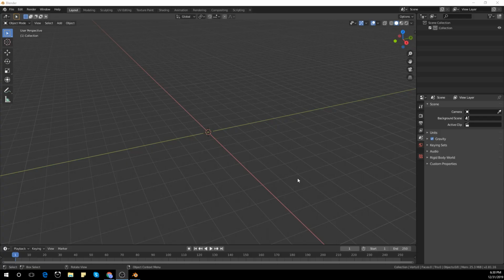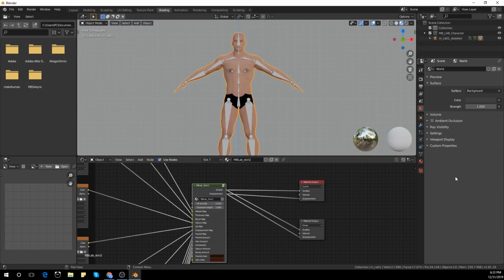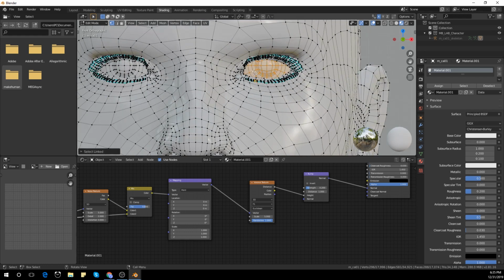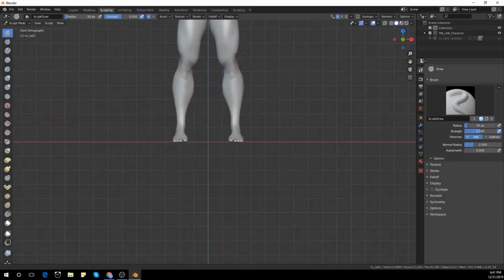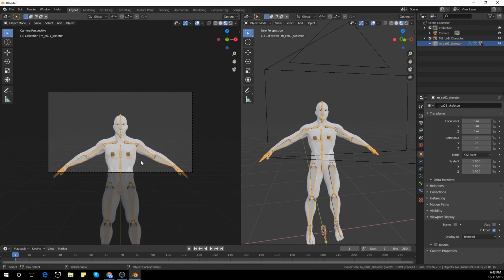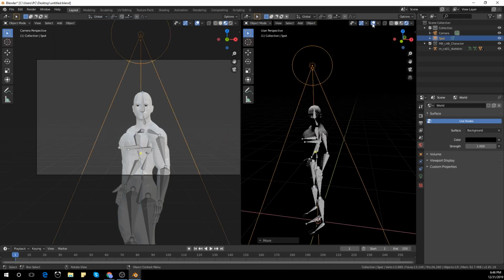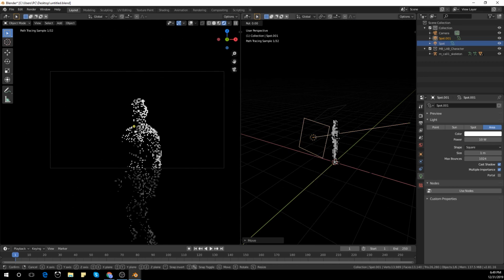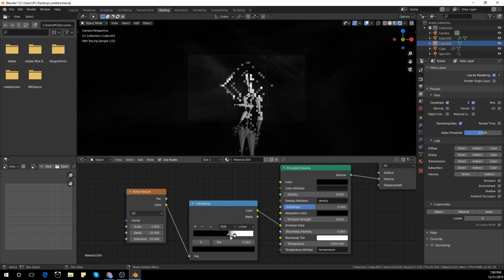Blender 2.81 - Easy Abstract art tutorial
If you like this video please leave like and subscribe to this channel leave a comment and let me know if there's anything thanks for watching this video see you in the next one :

Character Modeling Series...